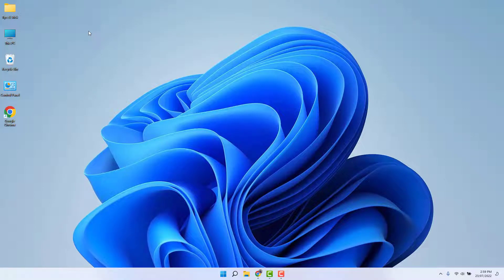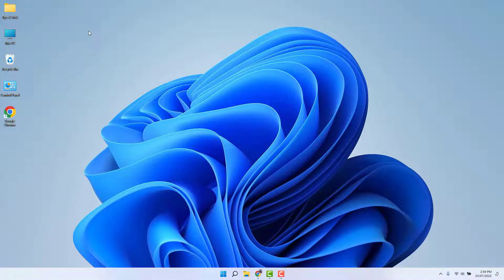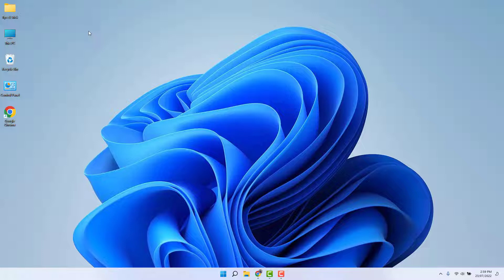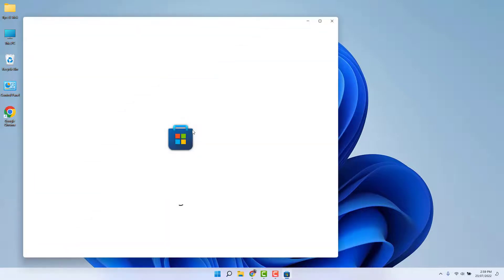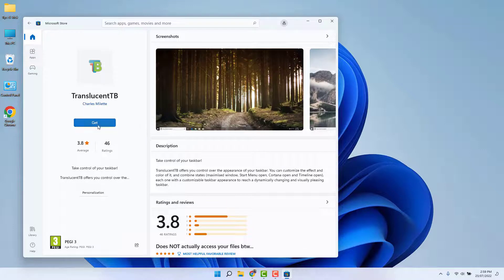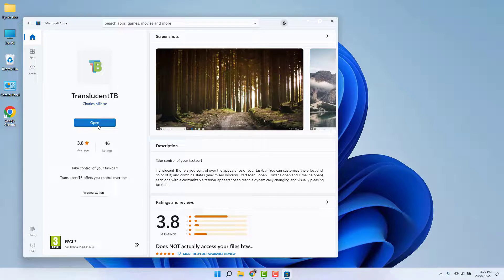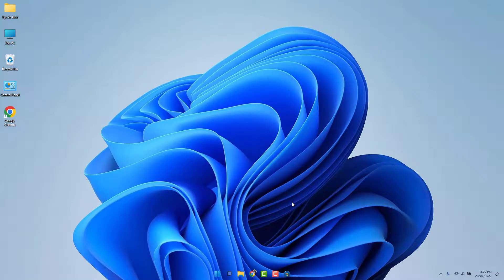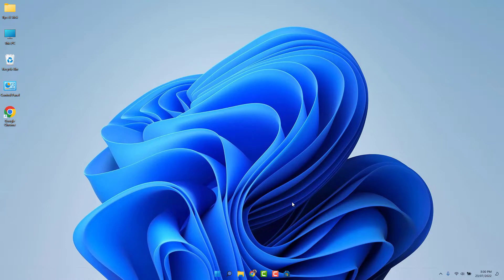How To Make Taskbar Transparent in Windows 11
In this video tutorial, I will show you guys how to make your Windows 11 PC or Laptop Taskbar Transparent.